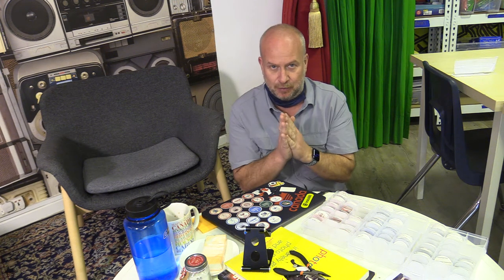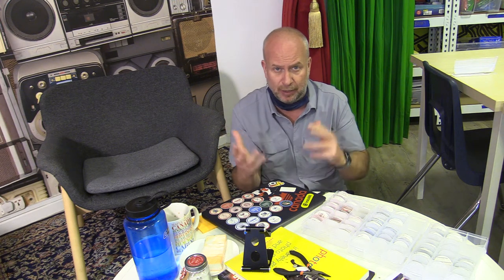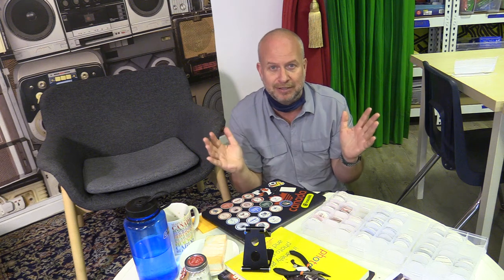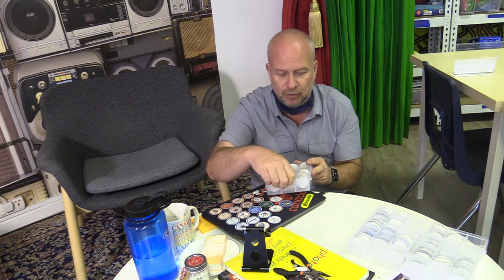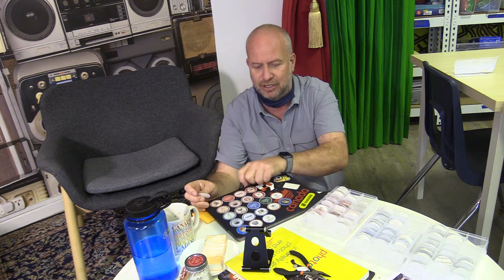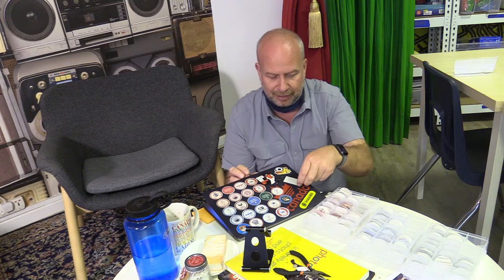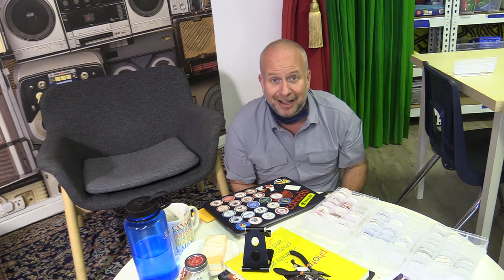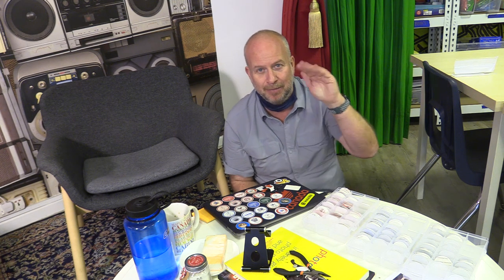The Final Step